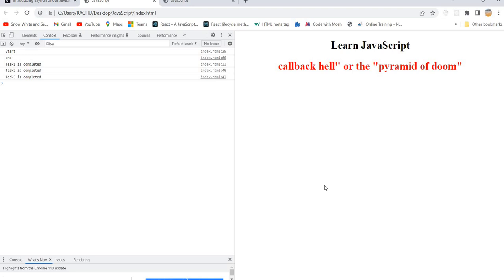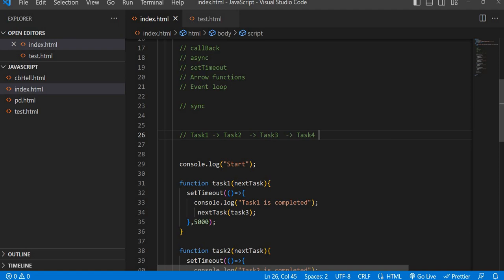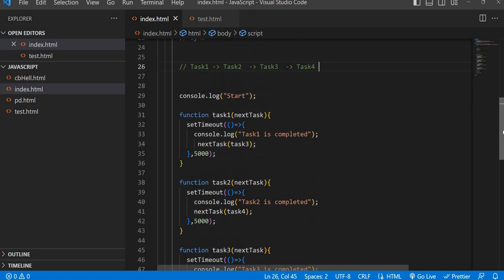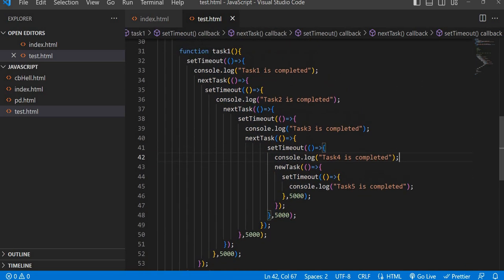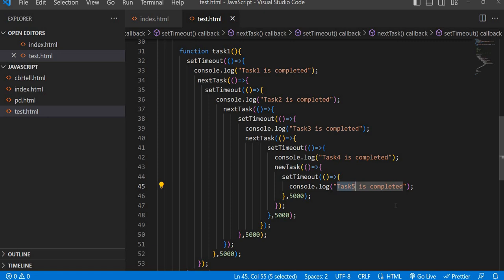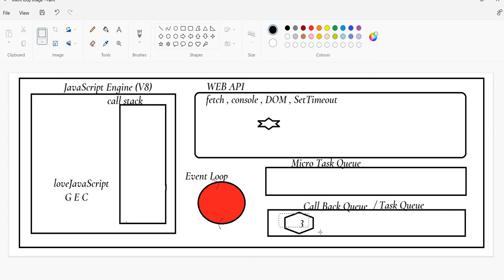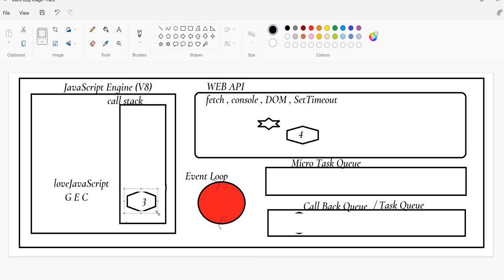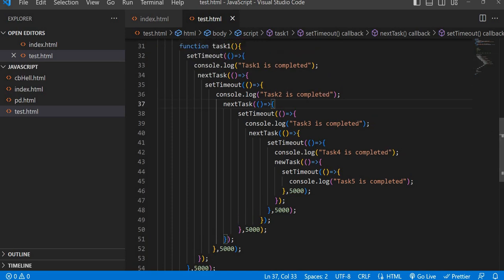Callback Hell || Pyramid of Doom in JavaScript : Part 3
Callback Hell or  Pyramid of Doom in JavaScript